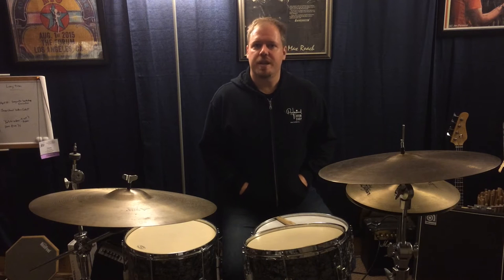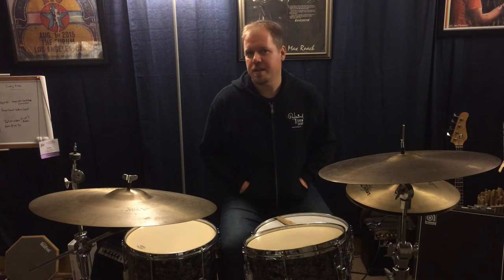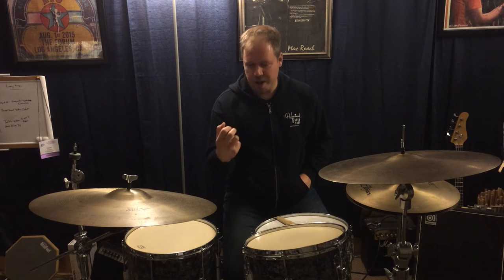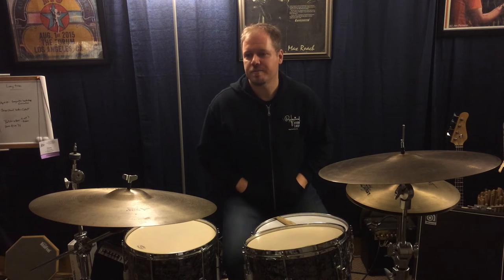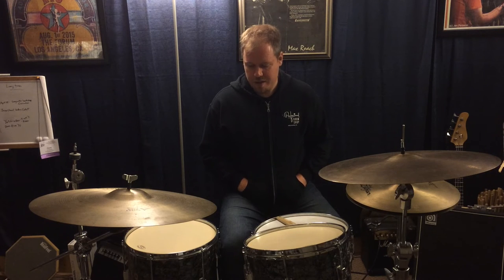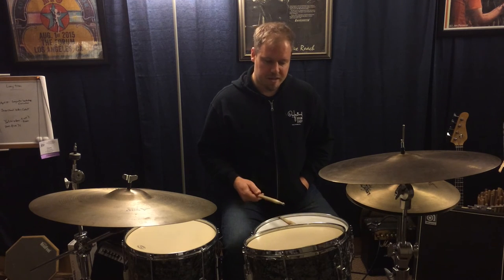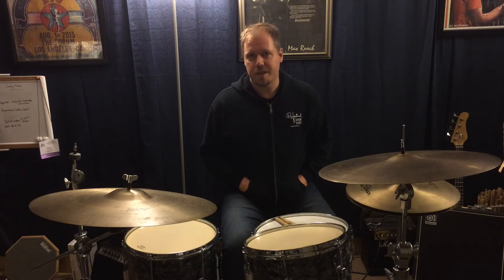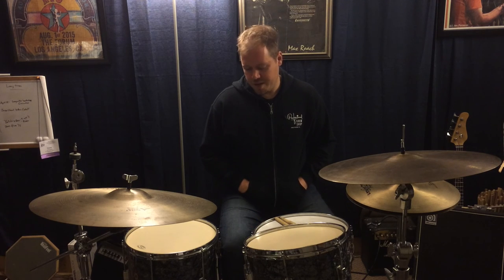Bass Drum Pedal Technique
A quick overview of how to play heel up without burying the beater.